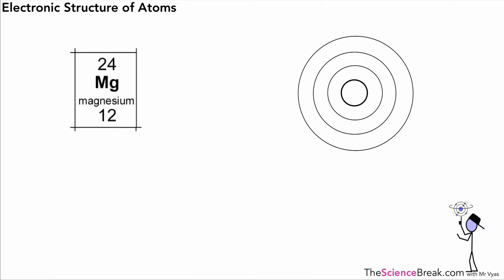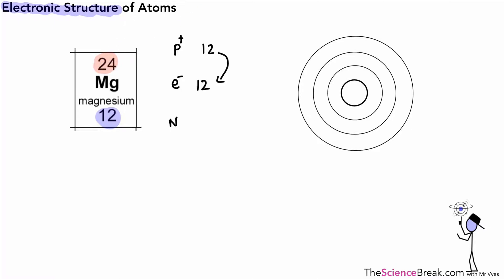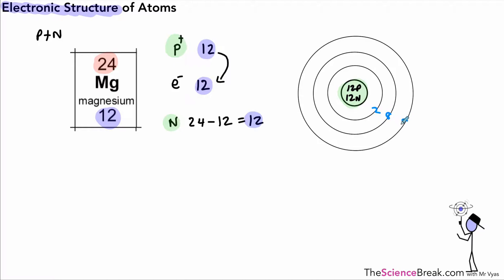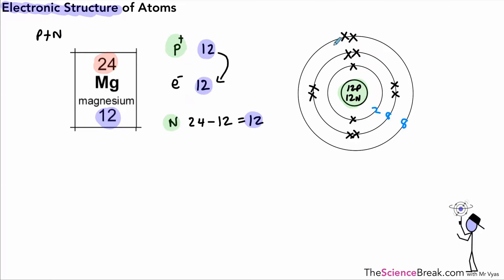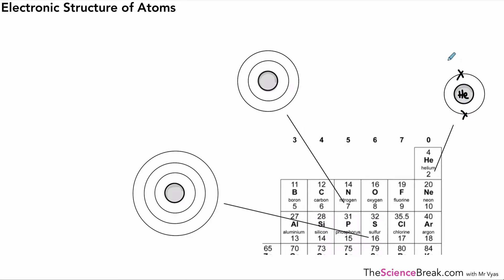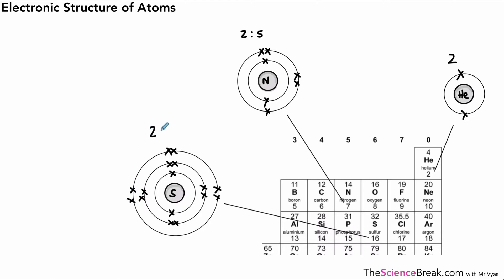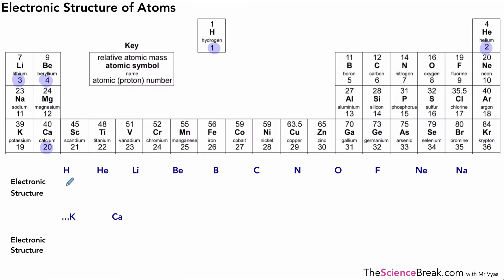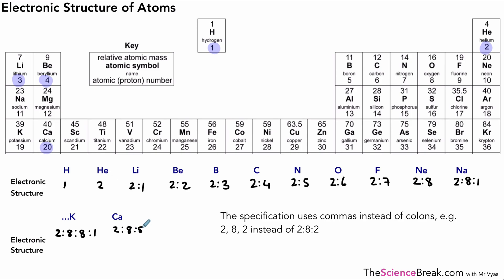AQA GCSE Chemistry: Electronic structures | Electron shells and configurations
Revise electronic structures for AQA GCSE Chemistry. This video explains how electrons are arranged in shells and how to write electronic configurations. Suitable for higher and foundation students.

📌 What you will learn:

How electrons are arranged in shells.
Rules for filling electron shells.
How to write and interpret electronic configurations.
Patterns in groups and periods on the periodic table.